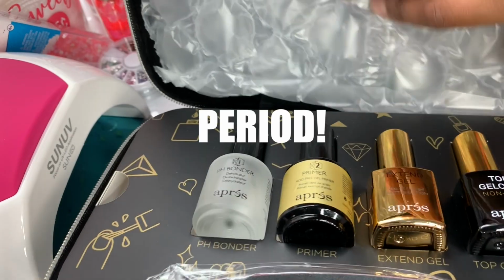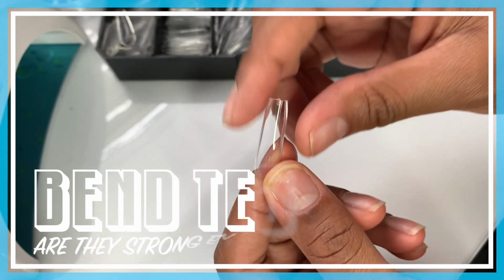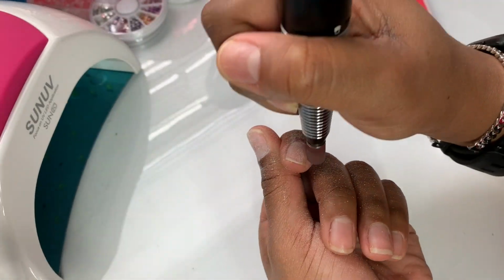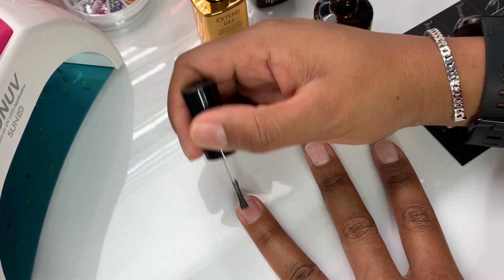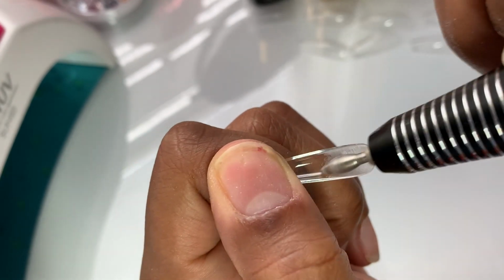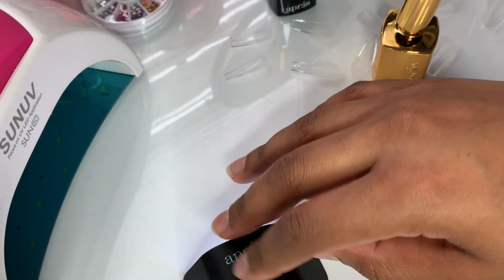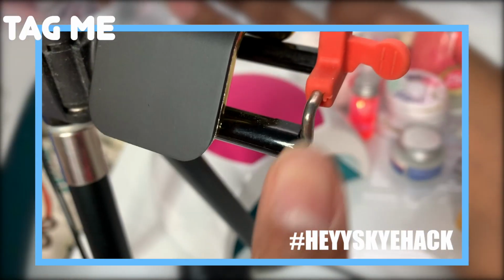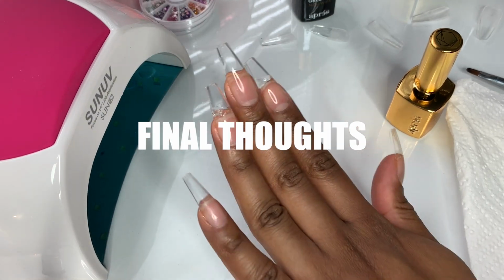WATCH BEFORE YOU BUY! |Apres Gel X Full Kit Review + HACK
Heyy!
Guess who's back, back, back... back again with another banger! Ya favorite press-on princess, the one and only mother of at home nails lol (feel free to stop me at any time lol)

***OPEN ME JUICY DEETS INSIDE***

Hope you guys enjoy the video and if you tried the Aprés Gel X kit let me know your thoughts? Love it? Hate it? Am I tripping?

SOCIAL MEDIAS…BUT WHY YOU NOT FOLLOWING THO?!

PRODUCTS

OTHER GOODIES & LINKS